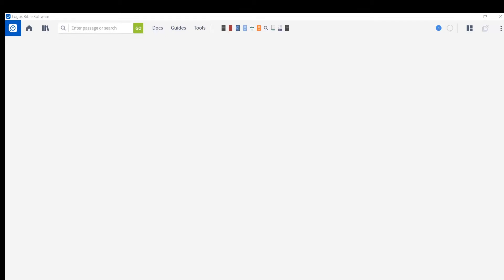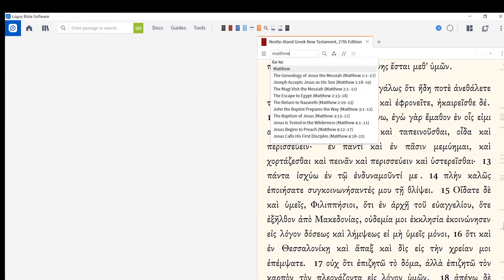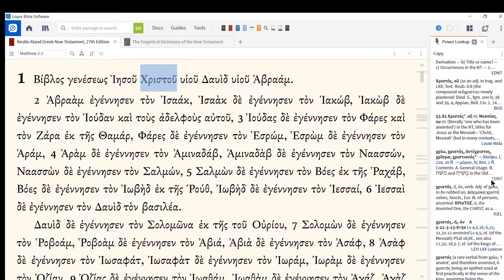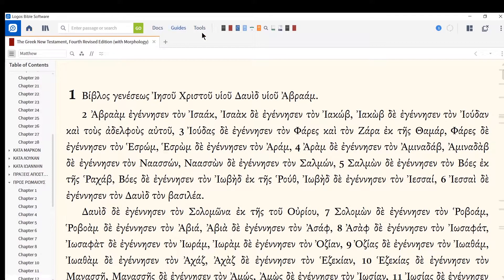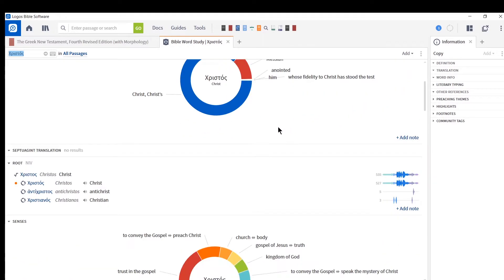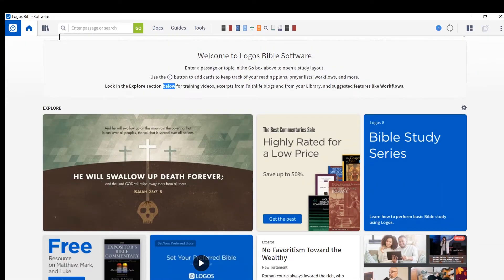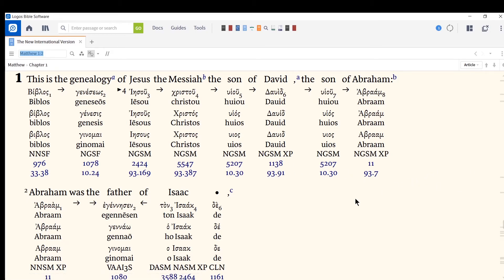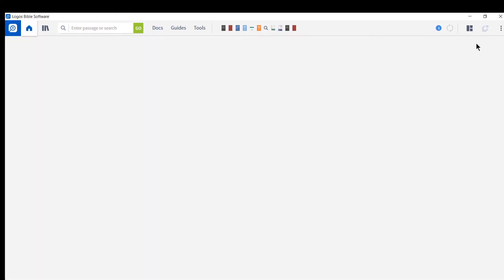Translating the Greek New Testament in Logos 8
This video will cover the fundamentals of using Logos 8 to help translate the Greek New Testament. the four main sections of this video are: 1) Recommended Tutorials, 2) Translation Starting with the Greek New Testament, 3) Translation Starting with an Interlinear, and 4) Checking Your Translation.

The accompanying handout for this video is posted in the Logos section of